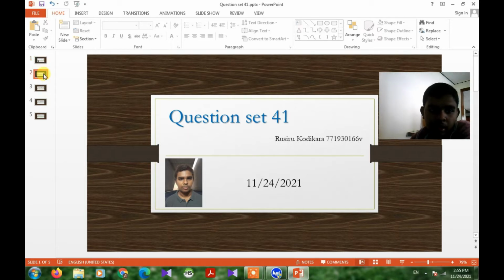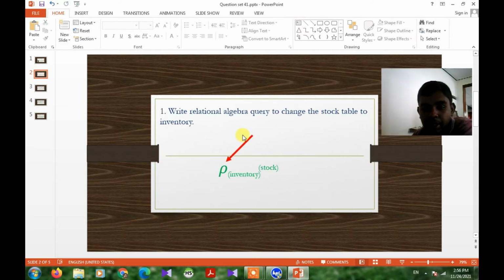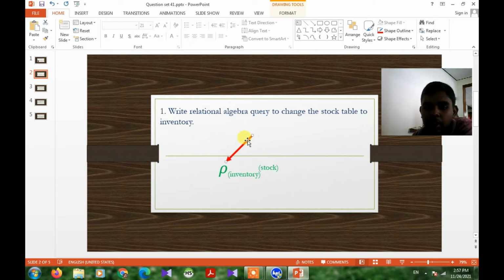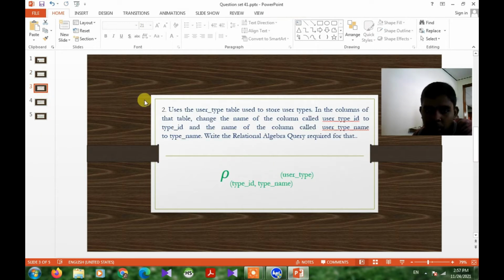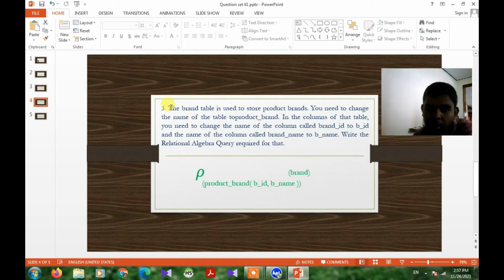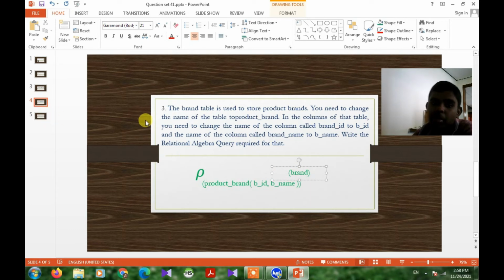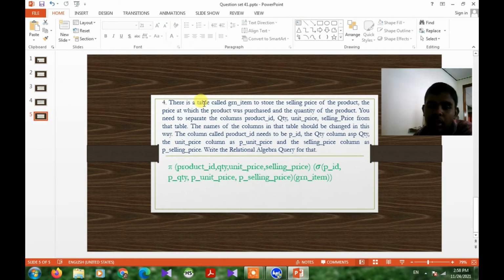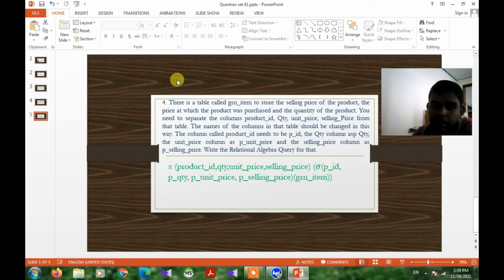DBMS Questions | Question set 41 | Rusiru Kodikara at JAVA INSTITUTE FOR ADVANCED TECHNOLOGY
Name: Rusiru Kodikara
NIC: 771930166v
Project: Questions set 41 | DBMS questions

Subject: Project for the PCJT Software Engineering Degree - BEng (Hons) Software Engineering
institute in Sri Lanka. It is an ISO 9001:2015 certified institute and registered under
the Tertiary and Vocational Education Commission (P01/0537). In addition, the Java
Institute for Advanced Technology is an Approved Centre of the internationally
recognized Scottish Qualification Authority (SQA) which is accountable to the government
of Scotland.
Java Institute offers the BSc (Hons) in Software Engineering Top Up, validated by
the Birmingham City University - UK, as well the BEng (Hons) in Software Engineering full
degree from IIC University of Technology - Cambodia, which are recognized by UGC Sri
Lanka.
OBJECTIVE OF PUBLISHING THIS POST: TO GIVE AN EXAMPLE OF USING SOCIAL
MEDIA AND ONLINE PLATFORMS TO SHARE CONCEPTS AND FOR THE
KNOWLEDGE ENHANCEMENT OF THE YOUNG GENERATION.